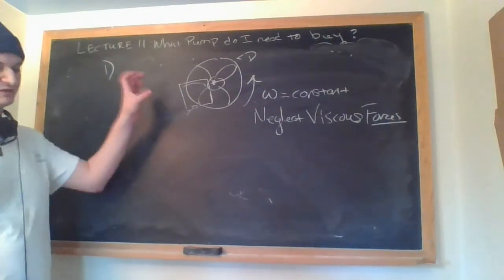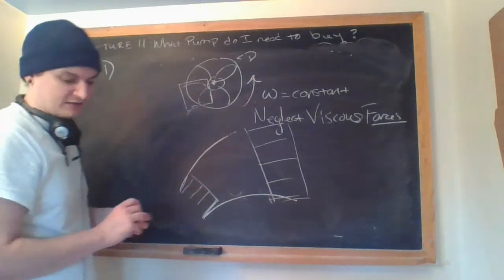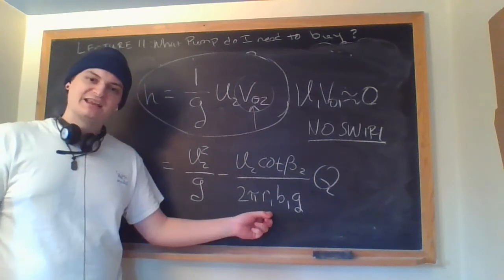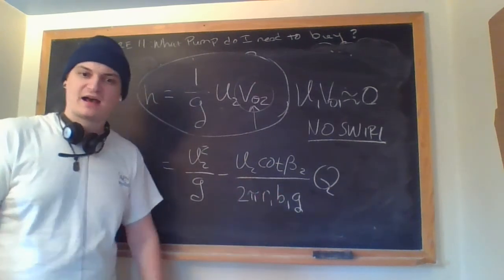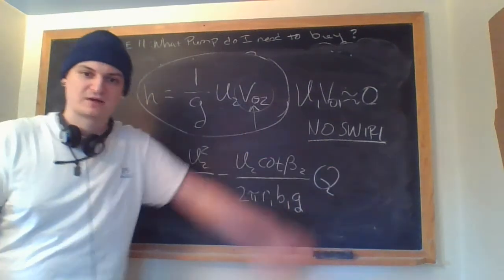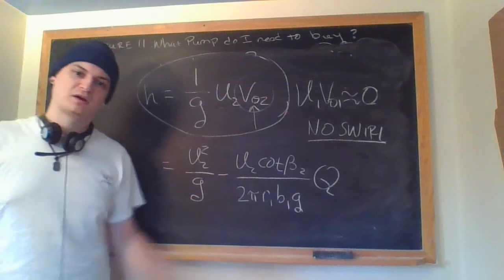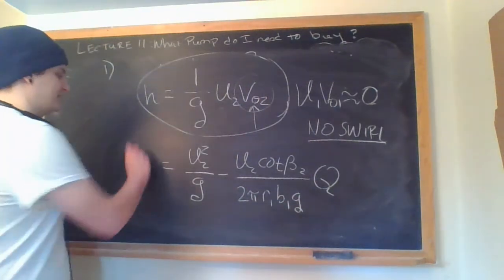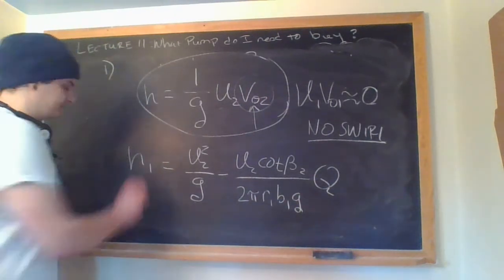11.8 What Pump Do You Need To Buy